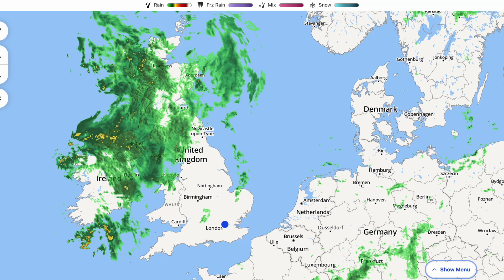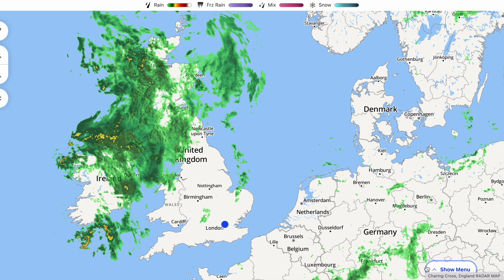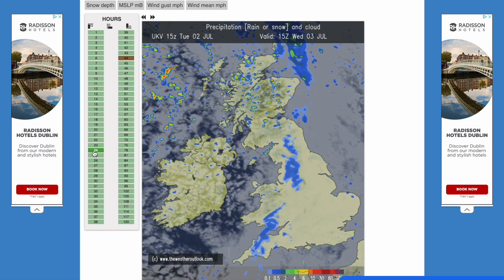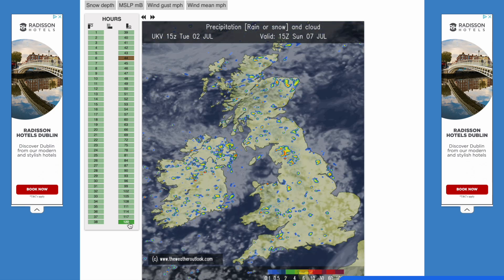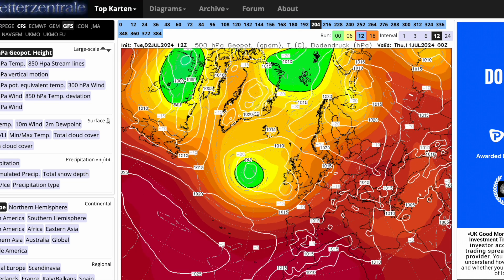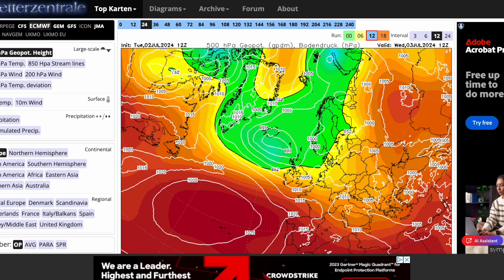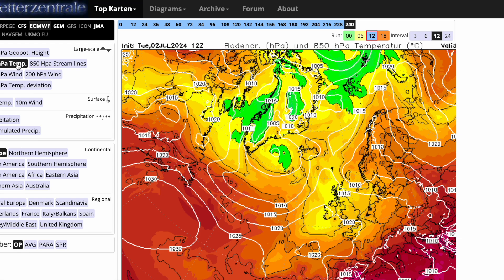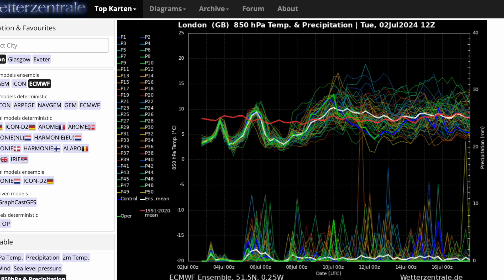Thunderstorm Risk Next Week With Cut Off Low? 2nd July 2024